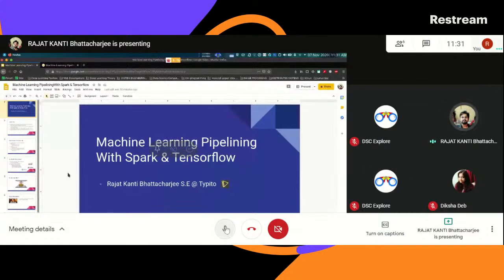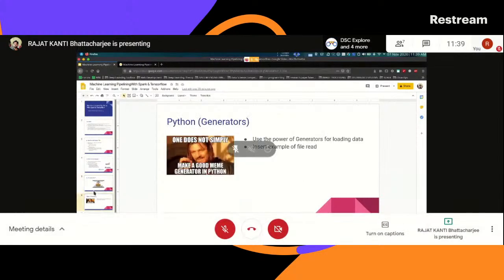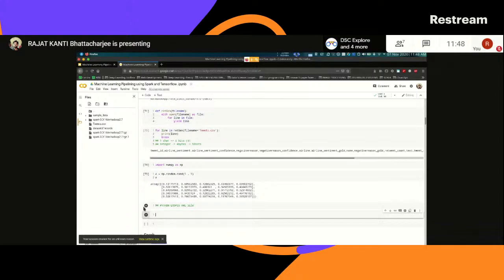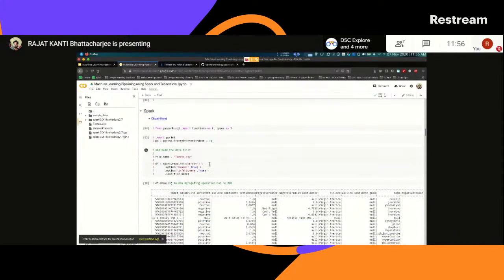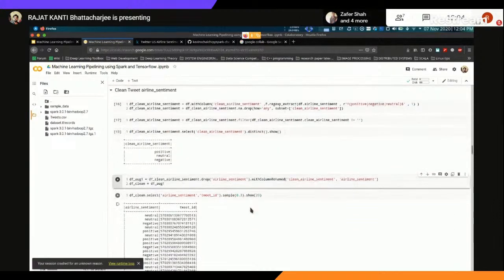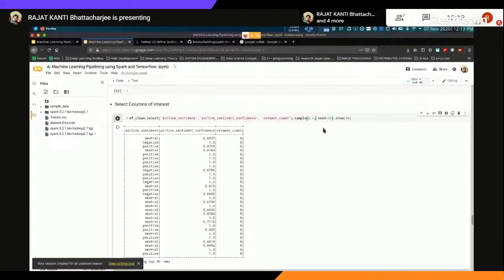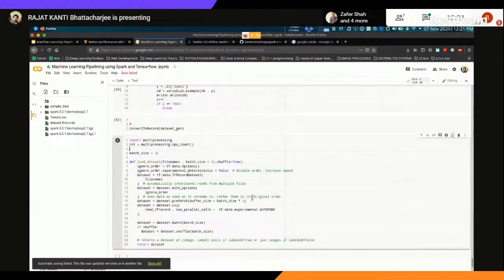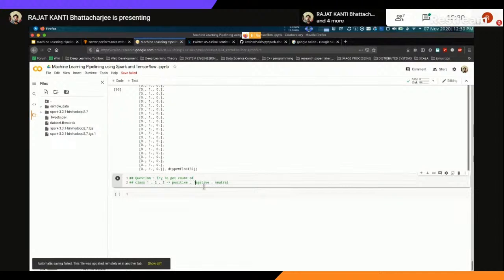DSC Explore: AI/ML Workshop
Get started with AI/ML and clear all your doubts.
Data preprocessing and model training and deployment , with a blend of spark and tensorflow. Spark for processing the data largely and tf for model prediction

For the task go ahead and answer the questions on the google form and win certificates. the form will be closed by 1 pm 8 Nov..so Hurry!!!